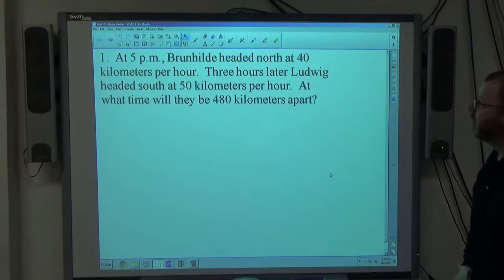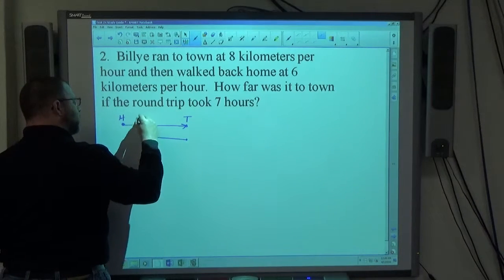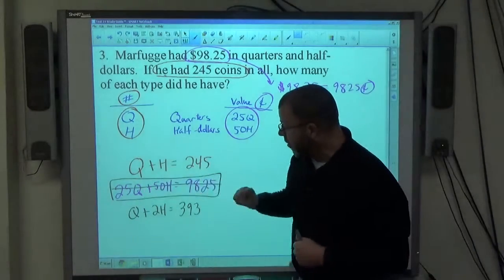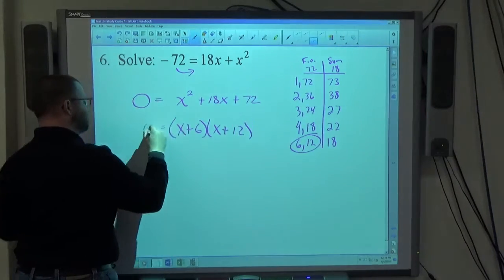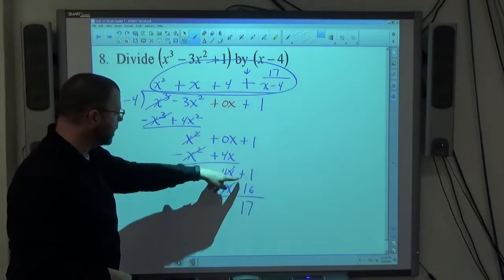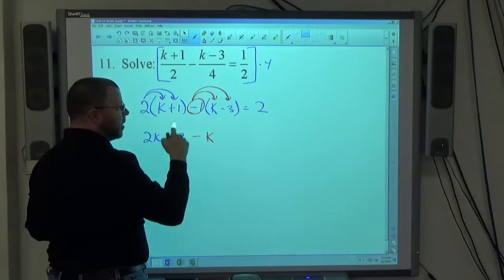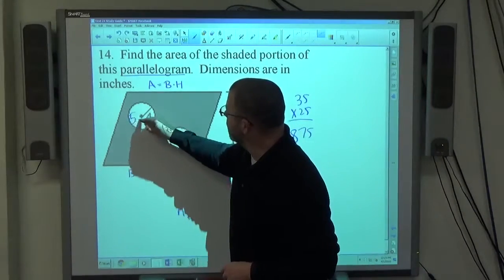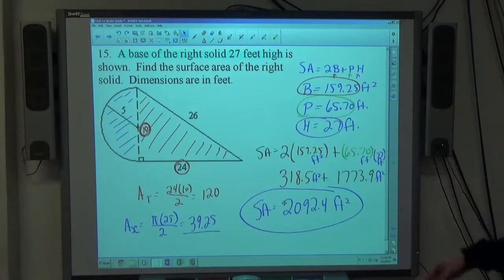Algebra I Test 24 Study Guide